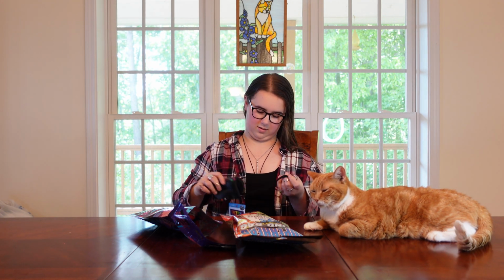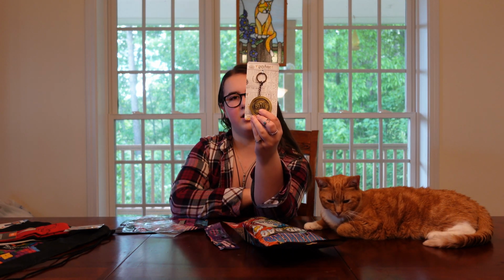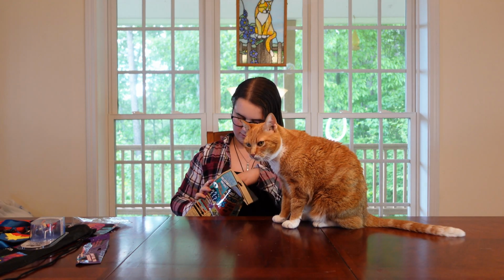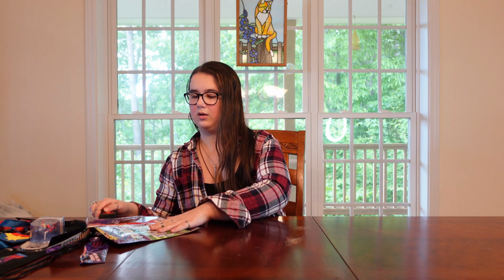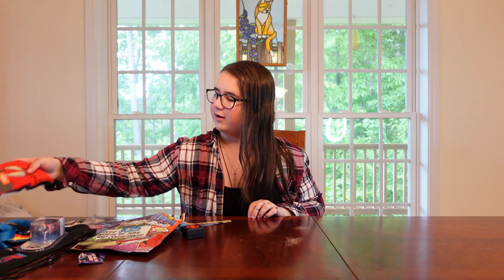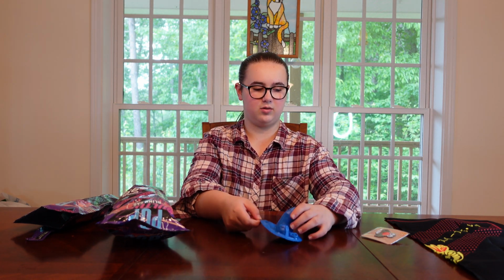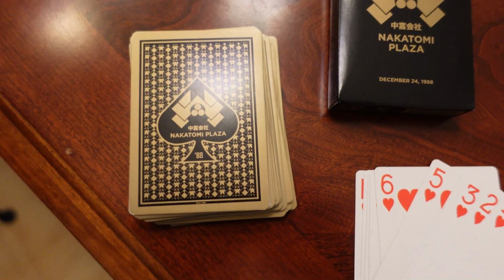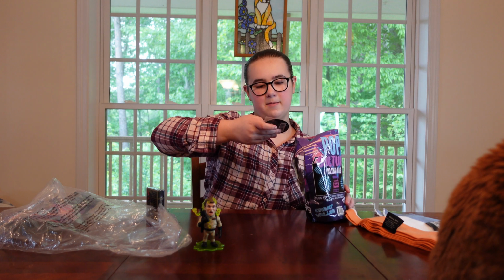Blind Bag Unbagging - Opening $10 Pop Culture and Super Hero Bags from Walmart and Best Buy [4K]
Hey guys!  On this video I found these $10 blind bags and Walmart and Best Buy!  These bags contain pop culture and super hero stuff.  Some of the items was really excited to get, and some others I'm not real sure what they are, so please leave me a comment to help me out!

My cat Hanky also "helps me out" on this video!

This is also my first 4K video; I tried out my new cameras recording this video!

Hey guys, I'm Emily.  I am a student with a passion for traveling, having fun with friends, and working on an eventual career in video directing, producing, and cinematography.

If you like this video, please give it a huge thumbs up.